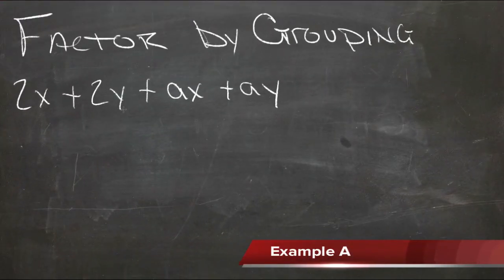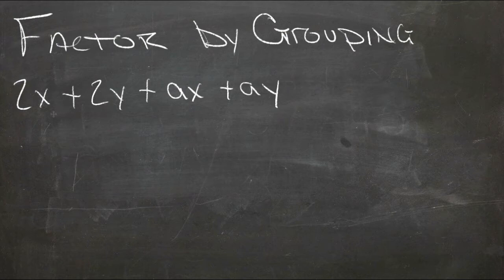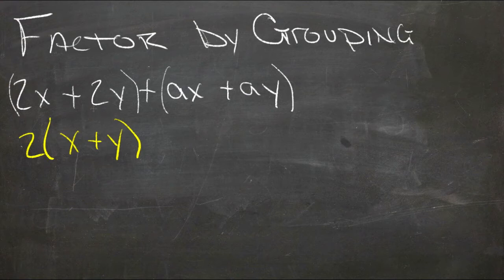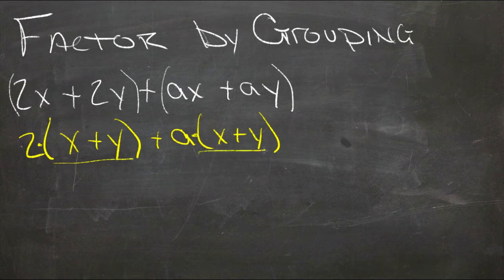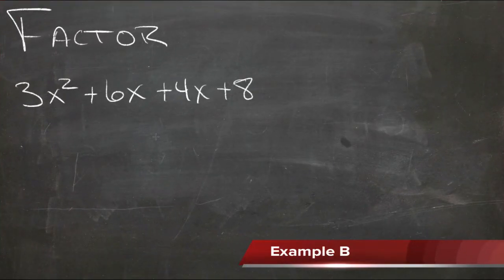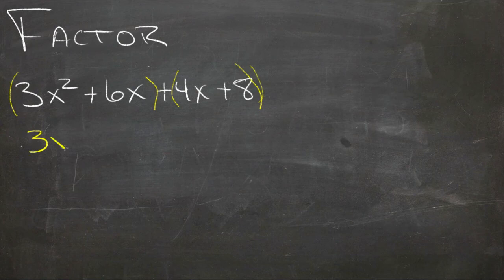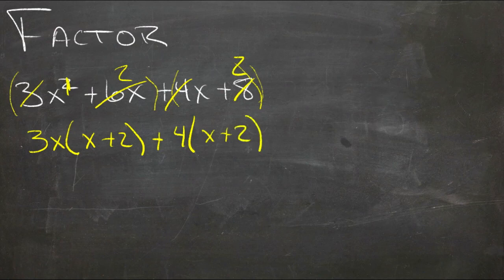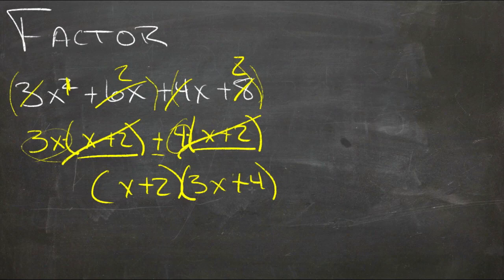Factoring by Grouping: An Explanation (Algebra I)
Here you'll learn how to group a polynomial's terms to help you factor it.

This video provides an explanation of the concept of factoring by grouping.

14. Solving Problems by Factoring